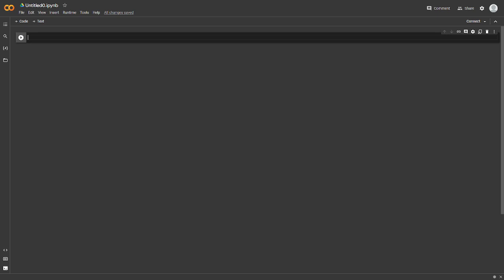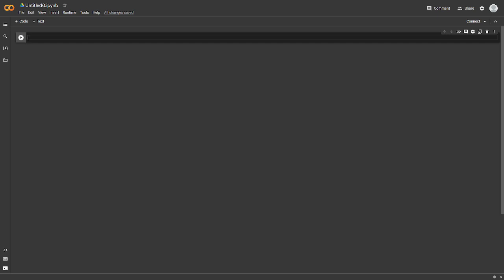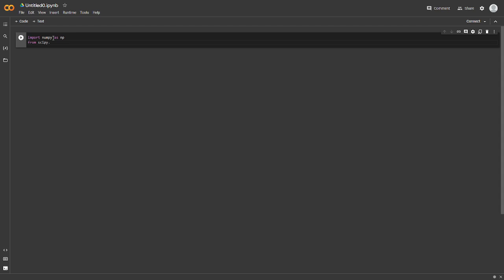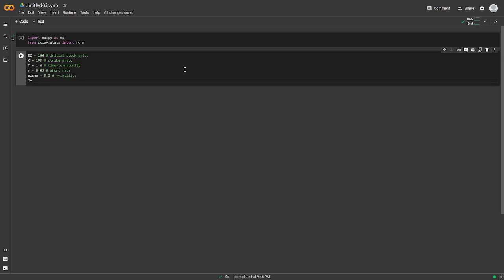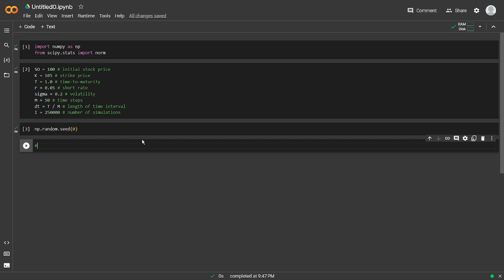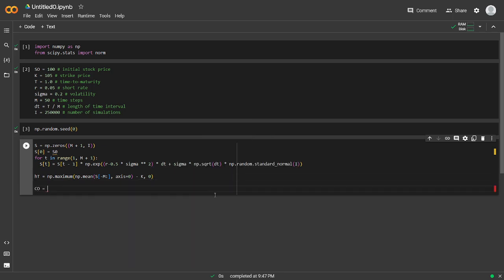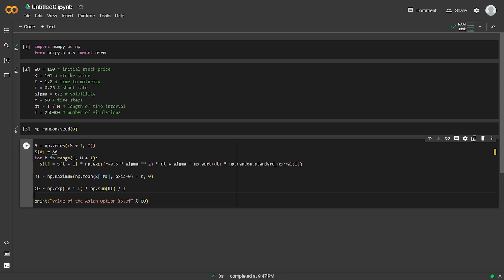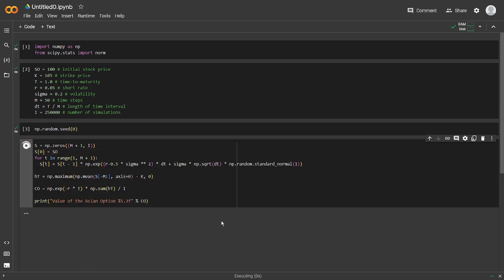Monte Carlo Simulations in Python to Price Financial Derivatives: Asian Options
Join us on a deep dive into the intersection of Python and financial computing. In this comprehensive guide, we take you step-by-step through the process of building a complex Monte Carlo simulation to price advanced financial derivatives, like Asian options.

Whether you're a seasoned financial analyst, a data scientist, or a student looking to explore financial computing, this video is a must-watch! You'll not only gain insights into Monte Carlo simulations but also understand their practical application in pricing financial derivatives.

Let's explore the fascinating world of Python and finance together!

Remember, in financial computing, practice makes perfect. Keep exploring and happy coding!